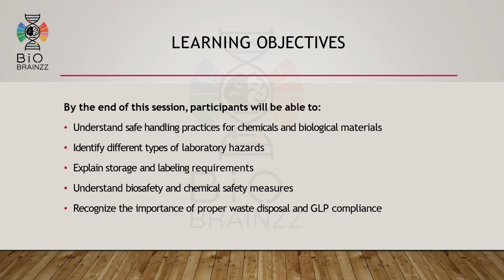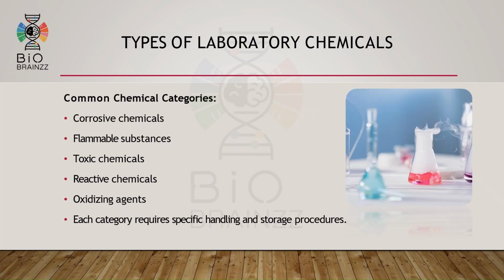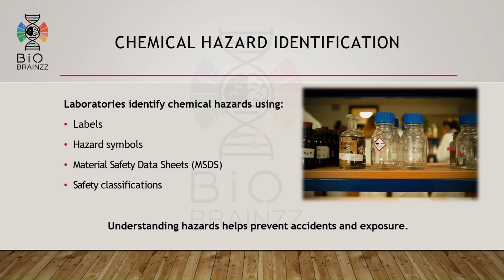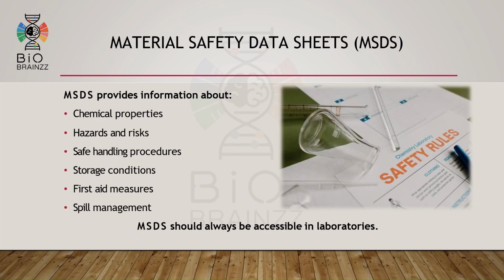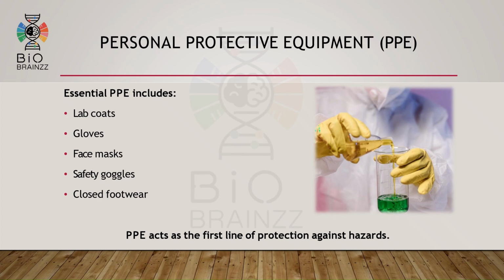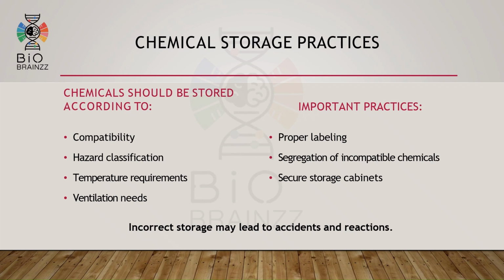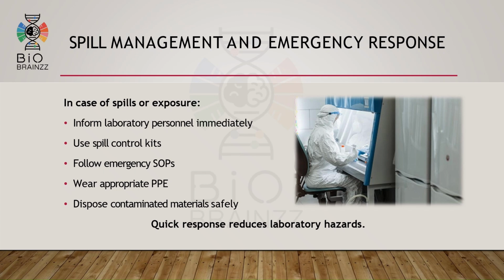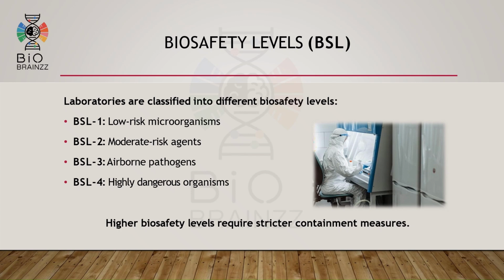Chemical and Biological Material Handling | Complete Lab Safety Training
Learn the complete process of Chemical and Biological Material Handling in laboratories. This video explains laboratory safety practices, chemical hazard identification, biosafety measures, PPE usage, storage procedures, spill management, waste disposal, biosafety levels, and GLP compliance in a simple and easy-to-understand format.

This training session is useful for:
• Laboratory Technicians
• Microbiology Students
• Biotechnology Students
• Research Scholars
• QA/QC Professionals
• Pharma and Clinical Laboratory Staff

Topics Covered:
✔ Chemical Hazard Identification
✔ Biological Material Handling
✔ PPE and Laboratory Safety
✔ Chemical Storage Practices
✔ Spill Management Procedures
✔ Waste Disposal Systems
✔ Biosafety Levels (BSL)
✔ GLP Compliance

Watch till the end to improve your laboratory safety knowledge and handling practices.